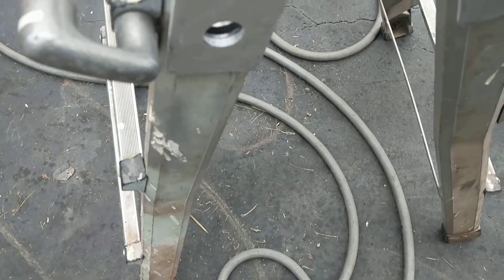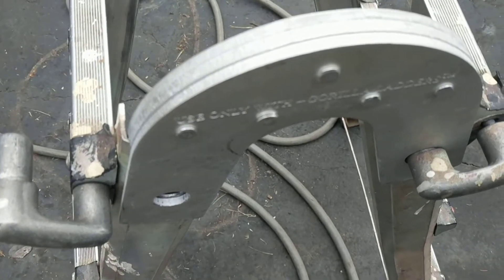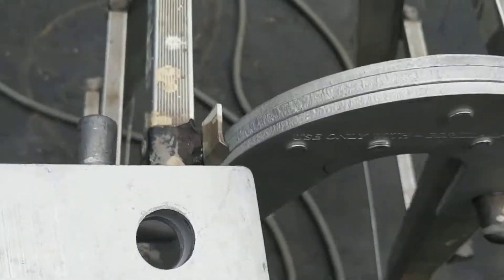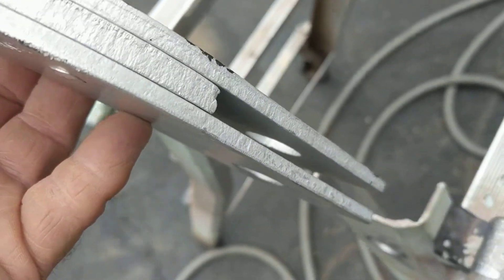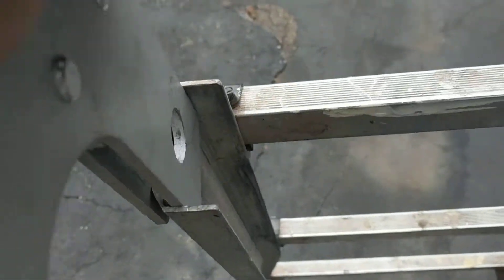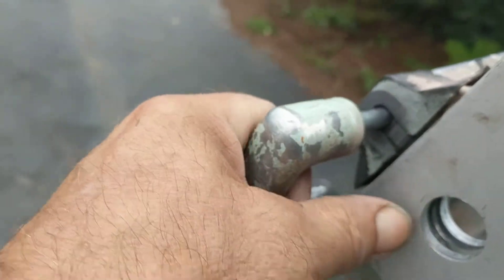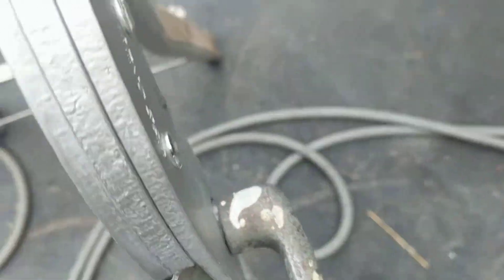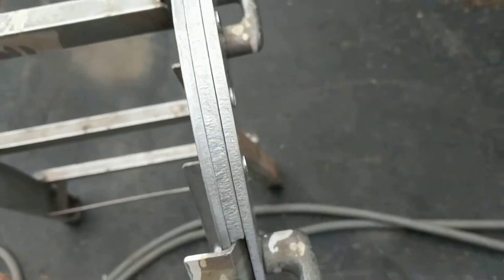Putting a gorilla ladder into scaffolding position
Instructions suck, as do all the vids for it.